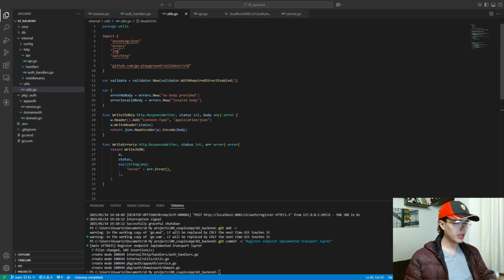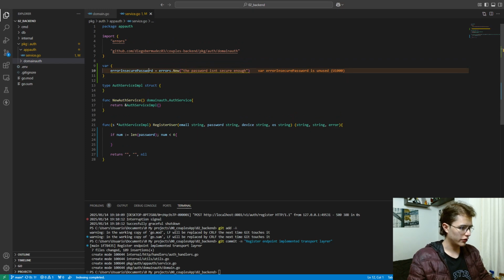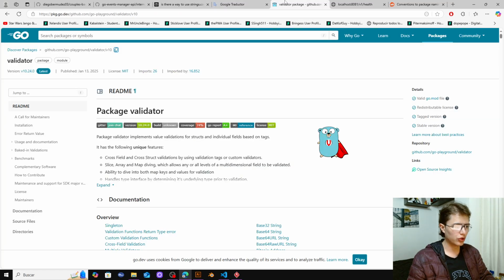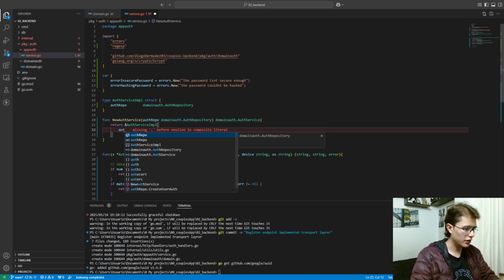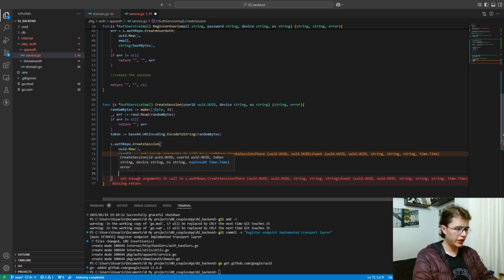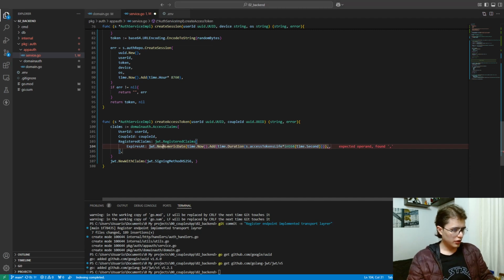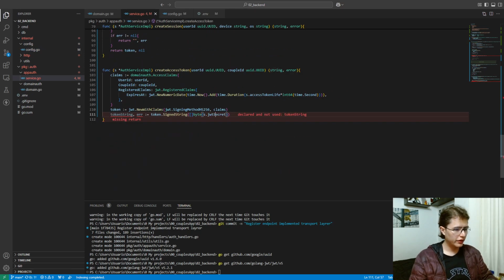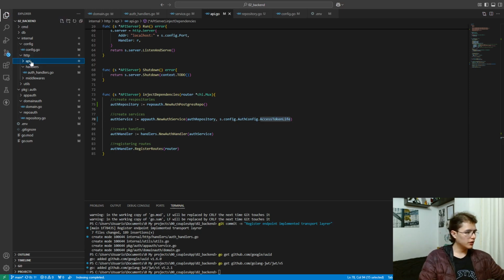#5. Register Auth service layer (with refresh token) | Go - Flutter mobile app development series